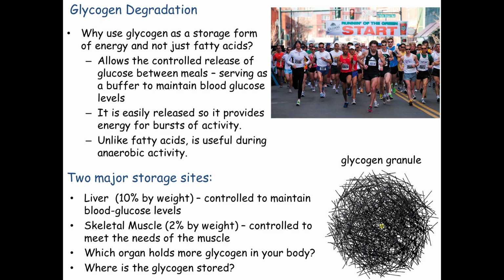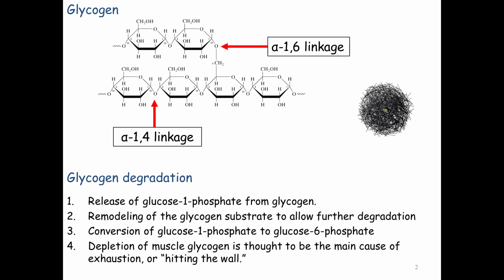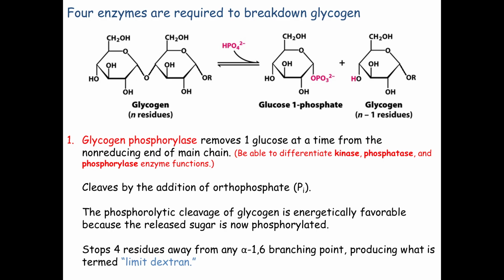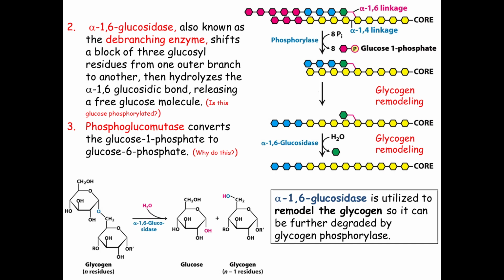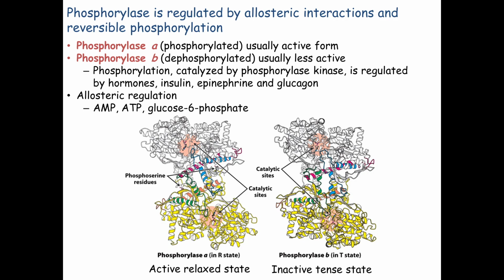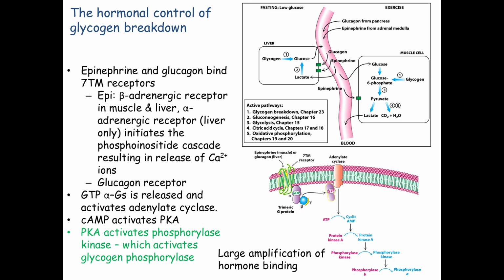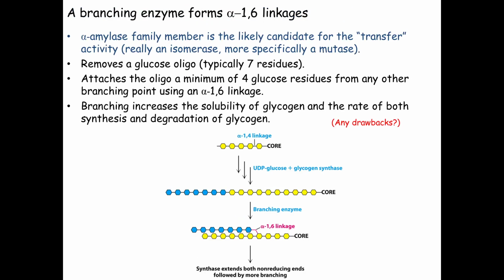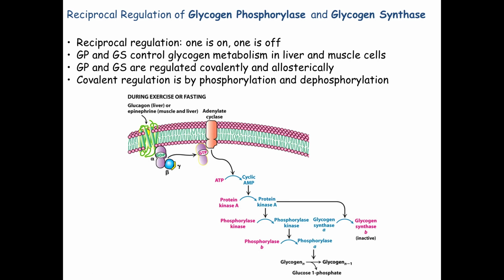KSU CHEM 1152 Glycogen Metabolism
Glycogen degradation and the enzymatic steps involved, glycogen synthesis and the enzymes involved, and reciprocal regulation of both pathways.

At 17:00 Correction: "All phosphorylases are hydrolases that use phosphate as the saw."